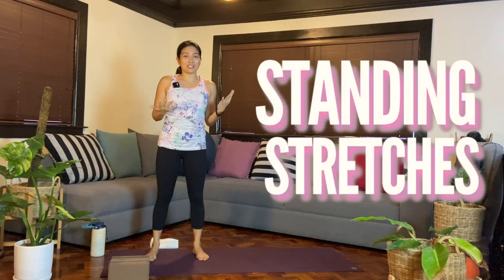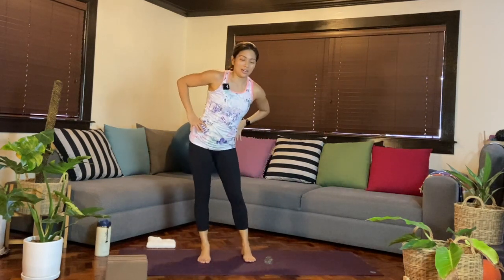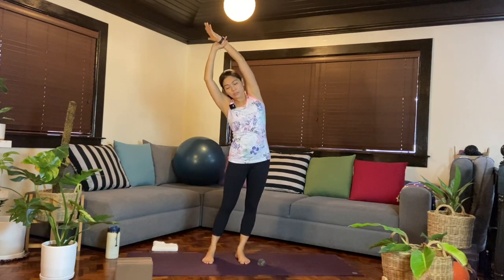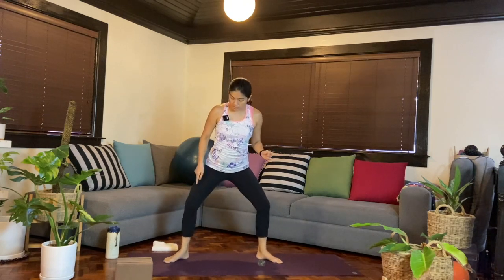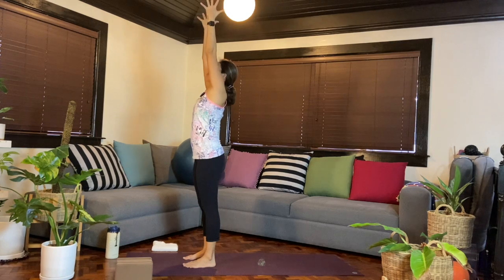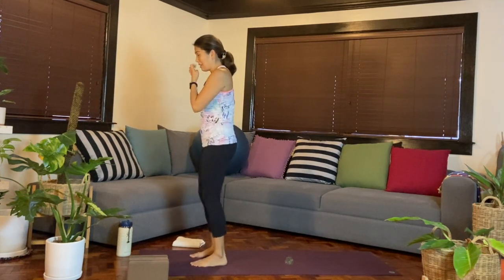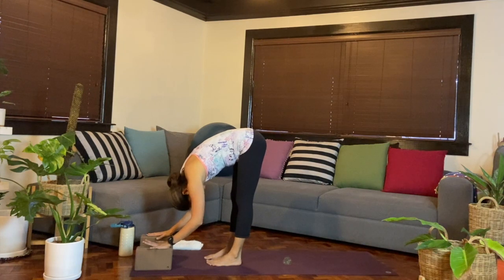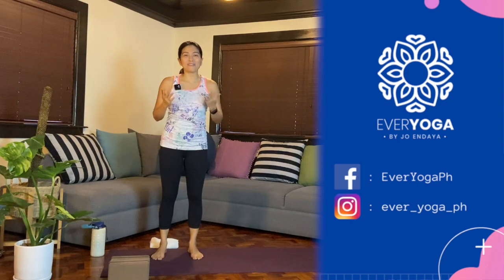17min Standing Stretches Class | Standing Flow Class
This is a 17-minute class doing different kind of stretches in a standing position.

There is no Chaturanga-Updog-Downdog in this sequence. So we won't be weight bearing on our hands. Yey!